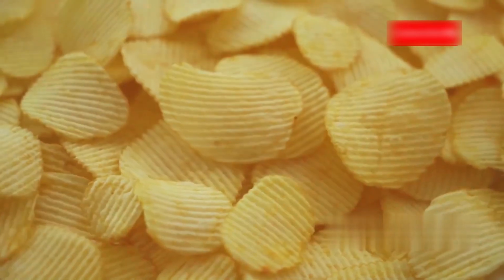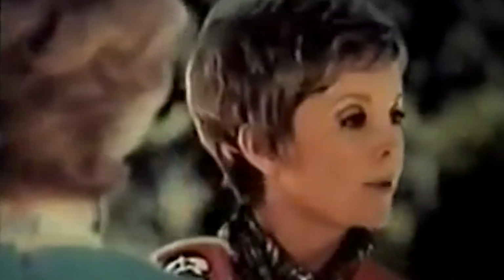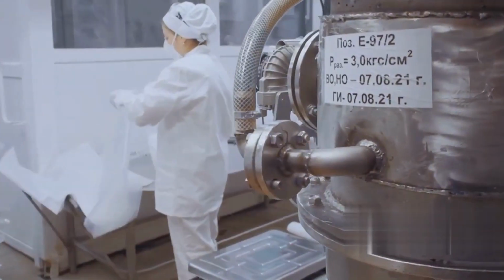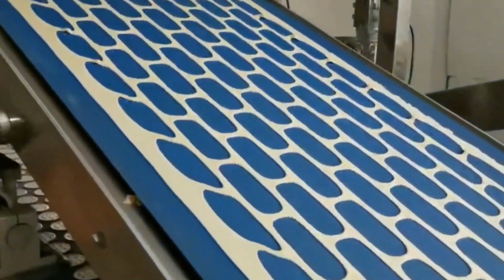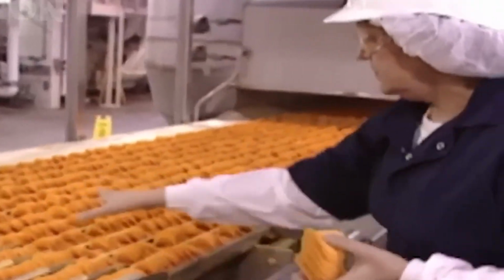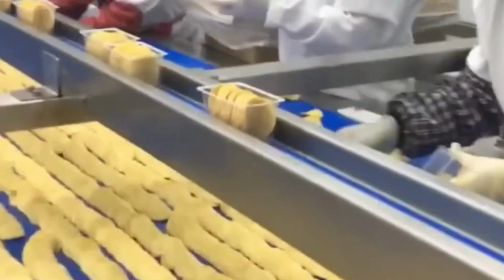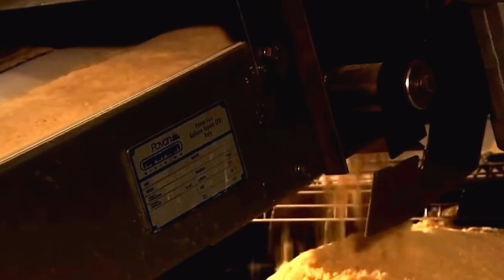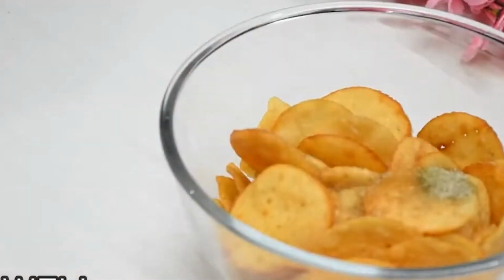How BILLIONS of PRINGLES Chips Are Made!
Ever wondered how the perfect stackable snack is made? 🥔✨ Step into the factory where Pringles are born and discover the secrets behind their iconic shape and crunch!

In this video, we unravel the fascinating process of how Pringles chips are created, from raw potatoes to those neatly stacked, delicious crisps you love. Watch as the journey begins with finely ground potato flakes, shaped into their signature curve, and cooked to crispy perfection. Learn how each chip is seasoned with just the right amount of flavor before being carefully packaged in their famous tube.

Discover the incredible engineering and precision that goes into making every Pringle identical, ensuring that satisfying crunch with every bite. This is more than just snack-making—it’s a combination of science, technology, and a sprinkle of magic!

If you’ve ever been curious about what goes on behind the scenes of your favorite snacks, this video is a must-watch.

CHAPTERS:
00:00 - Intro
00:29 - History Of Pringles Chips
08:04 - Ingredients For Making Pringles Chips
10:11 - How Pringles Chips Are Made In The Factory
12:48 - Pringles Uniqueness
23:44 - How To Make Homemade Pringles
25:45 - Outro